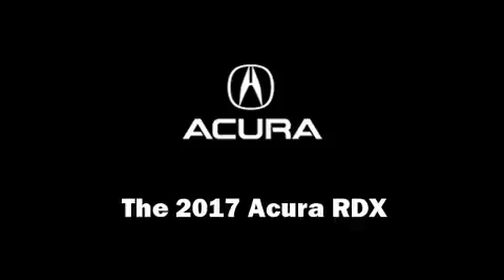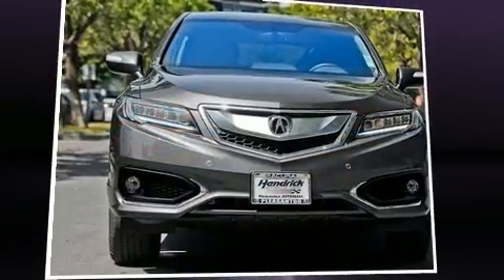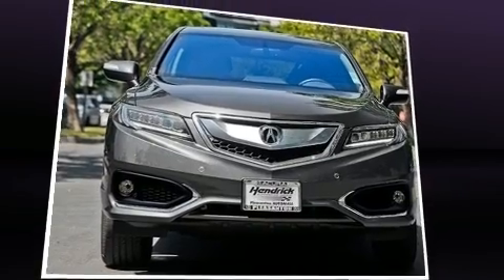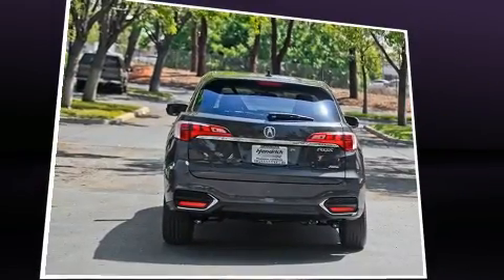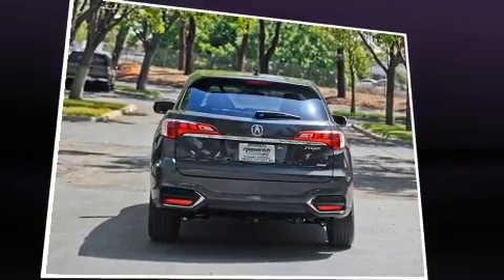2017 Acura RDX AWD with Advance Package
Experience driving perfection in the 2017 Acura RDX. Top features include rain sensing wipers, heated and ventilated seats, power door mirrors, lane departure warning, power windows, and the power moon roof opens up the cabin to the natural environment. Brake assist technology provides extra pressure when applying the brakes. We pride ourselves in the quality that we offer on all of our vehicles. Please don't hesitate to give us a call.